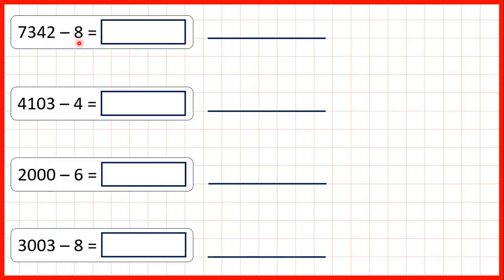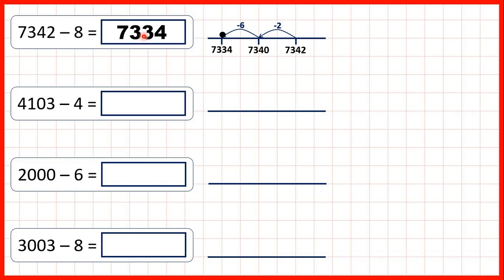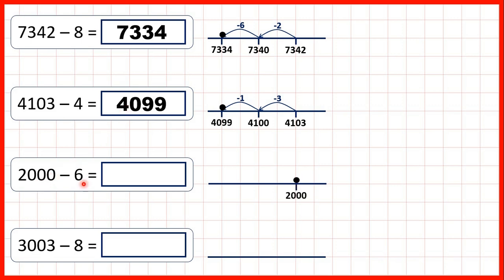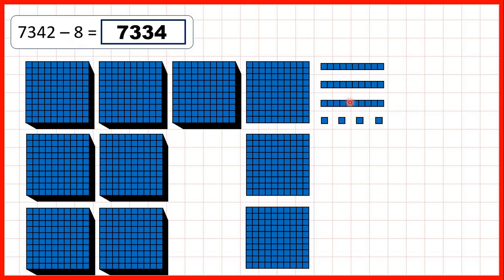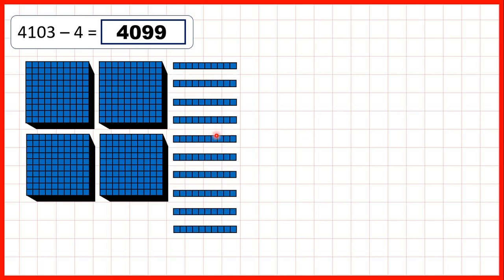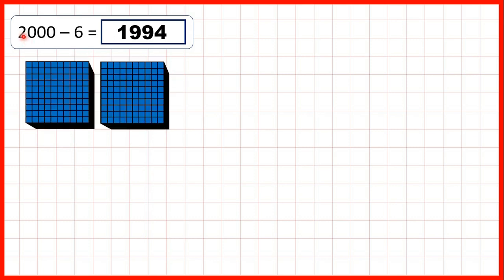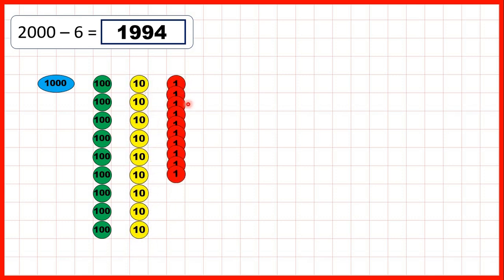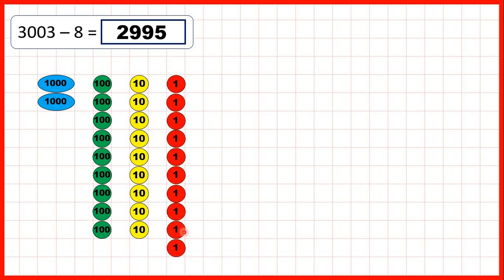Subtract a single-digit number from a four-digit number | Subtraction | Year 4